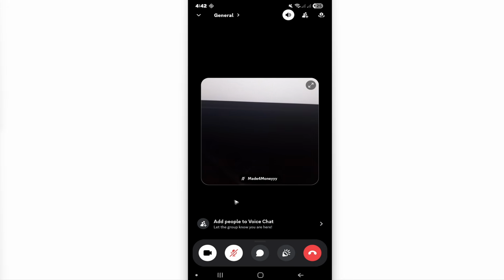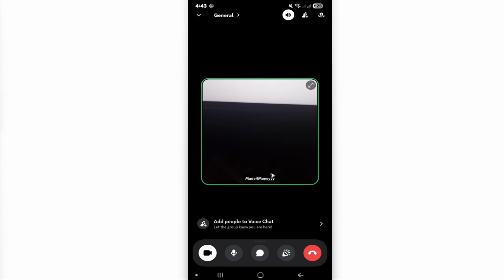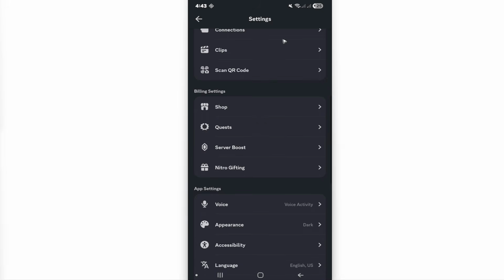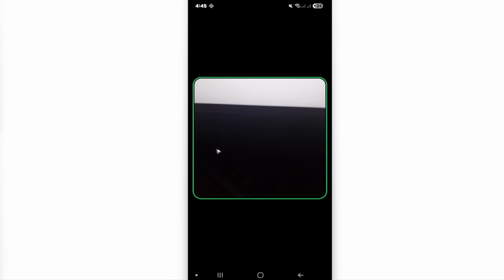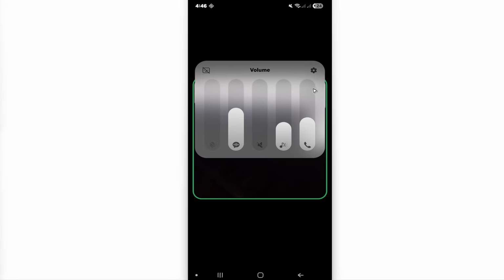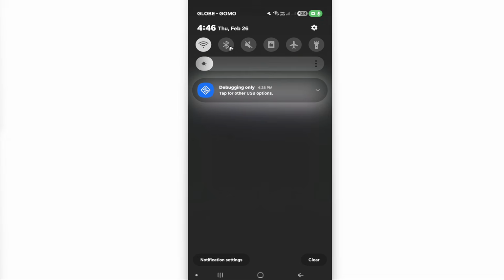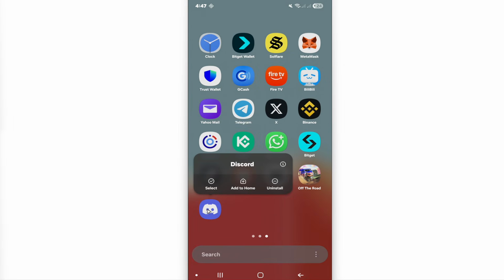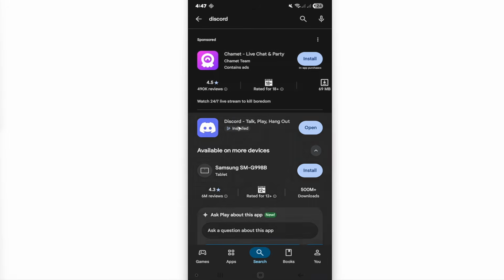How To Fix Discord Mobile Can't Hear Stream Sound, Audio Not Working (Easy Guide 2026)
How To Fix Discord Mobile Can't Hear Stream Sound, Audio Not Working

In this video, I will show you how to fix Discord mobile when you can't hear stream sound or audio is not working. If you are watching a screen share and there is no sound, delayed audio, or distorted output, this guide will walk you through the most effective fixes. I’ll explain checking voice channel settings, adjusting in-app volume sliders, enabling audio permissions, updating the Discord app, clearing cache, and verifying device media output settings. These solutions work for Android and iPhone users and help restore proper stream audio during calls and screen sharing sessions.

00:00 Introduction
00:10 Fix Discord Mobile Stream Audio Issue